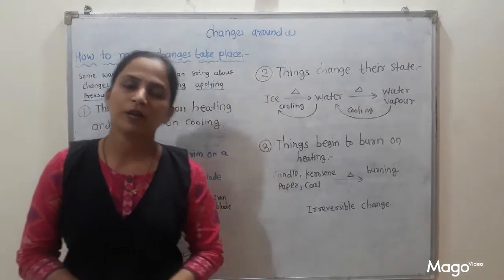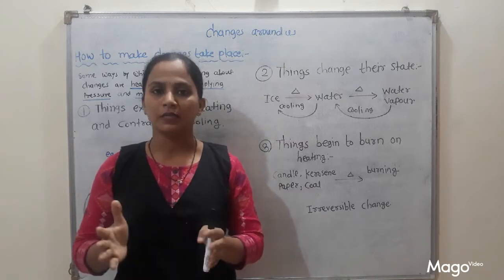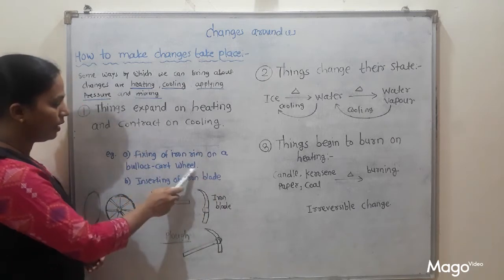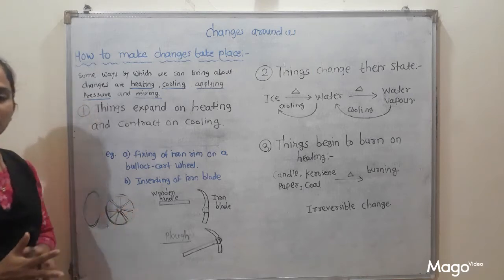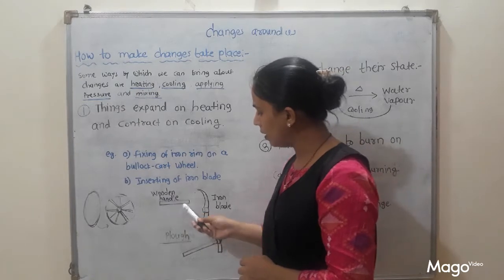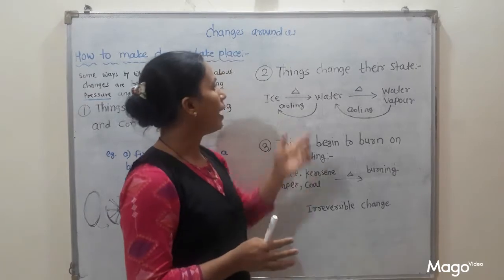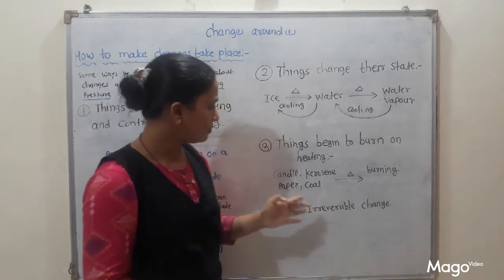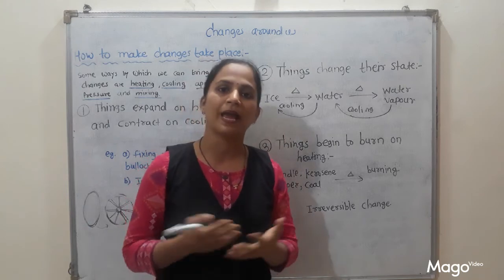Changes around us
Subject- Chemistry

Class-VI Homibhabha

By: Mrs. Reeta Patne